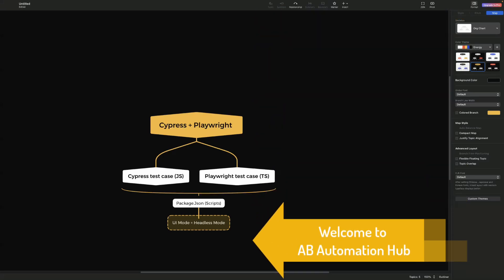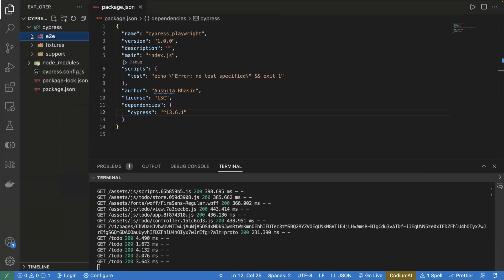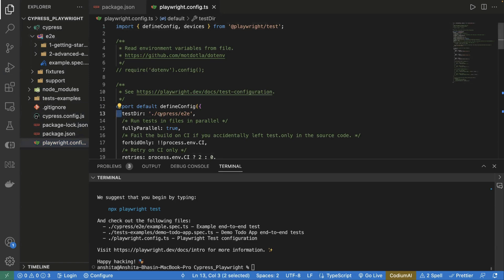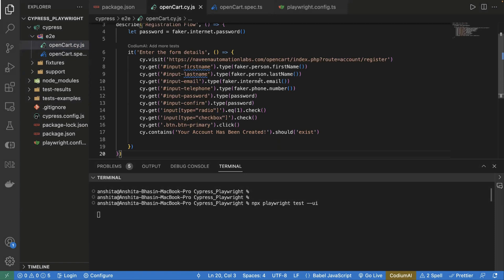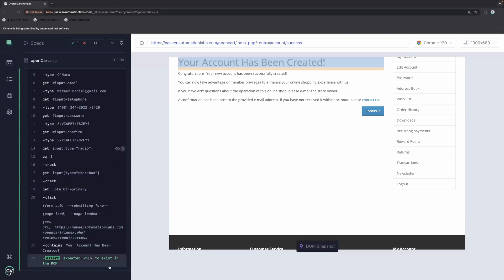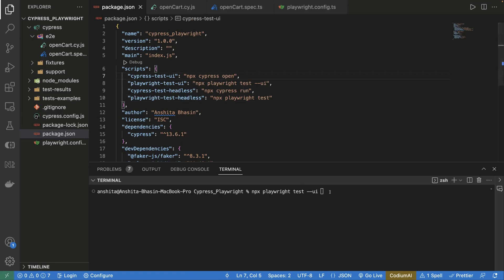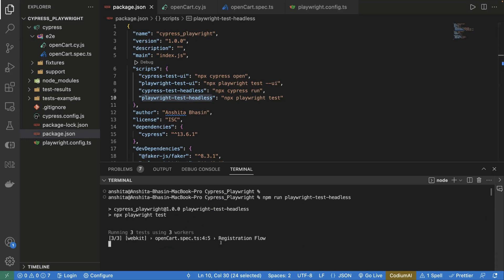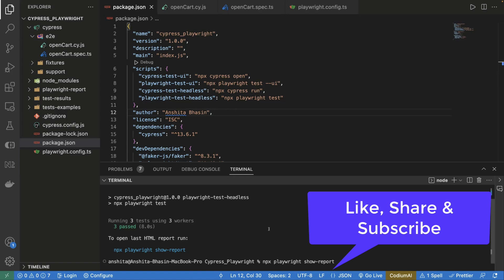Cypress+ Playwright || How to Run Cypress and Playwright Test Cases in the Same Project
In this video, I have explained the seamless integration of Cypress and Playwright within a unified project, crafting a robust testing framework that efficiently utilizes both UI and Headless modes.

Discover the following benefits:

(1) Unlock the power of both Cypress and Playwright, combining their strengths in a comprehensive testing framework.

(2) Elevate your testing capabilities by leveraging the distinctive features offered by each tool.

(3) Optimize your time and efforts through a consolidated testing approach, providing efficiency for your projects.

(4) Explore the synergies of these powerful testing tools and enhance your testing endeavors!